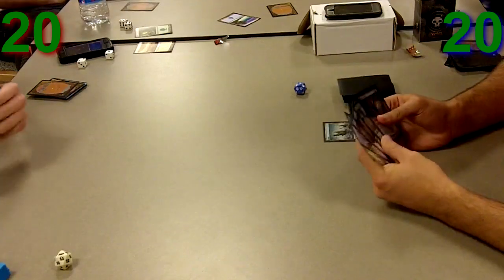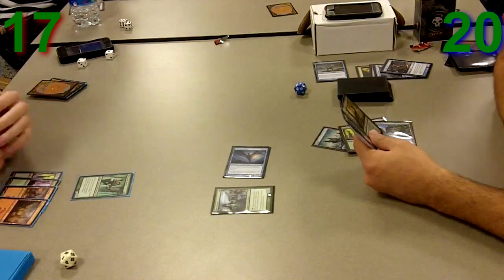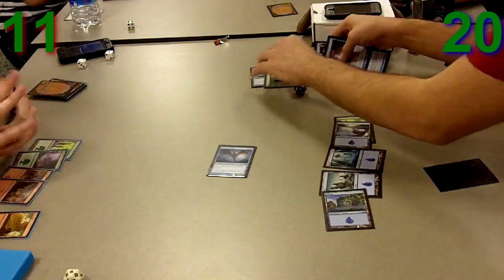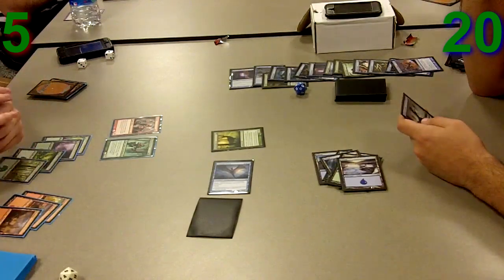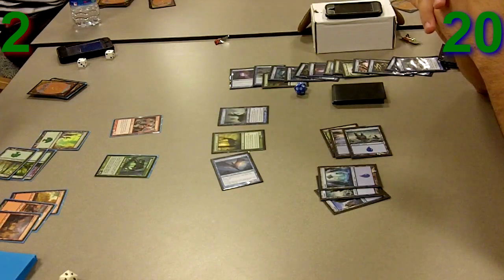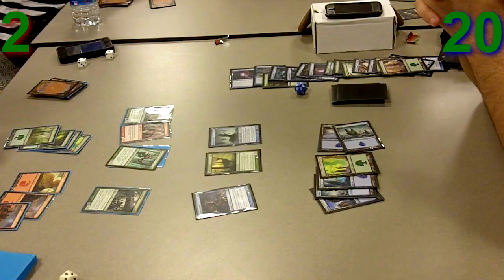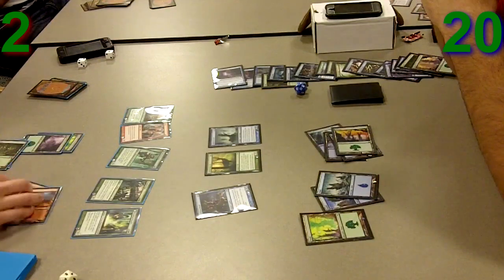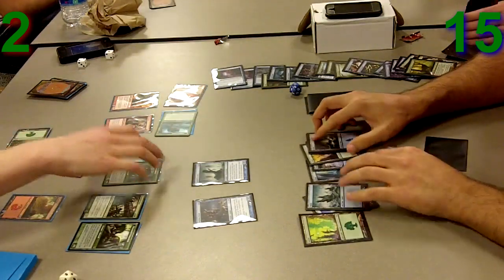Daisho Drafts Spider Spawning Match 3 Game 2